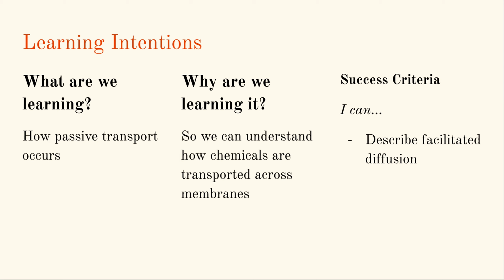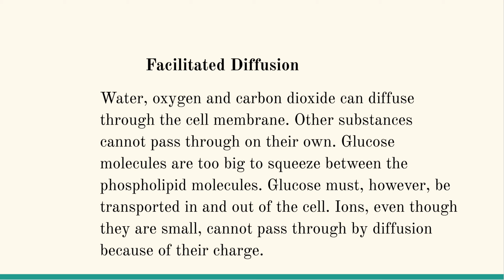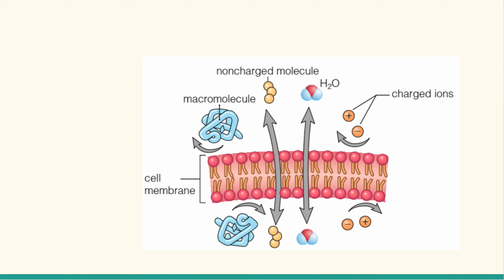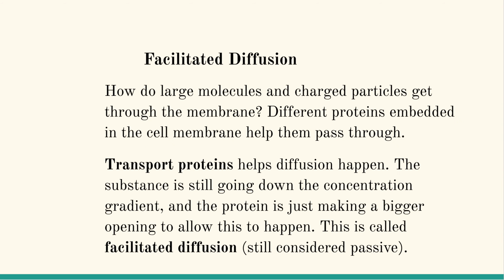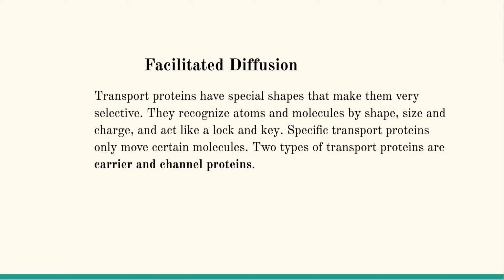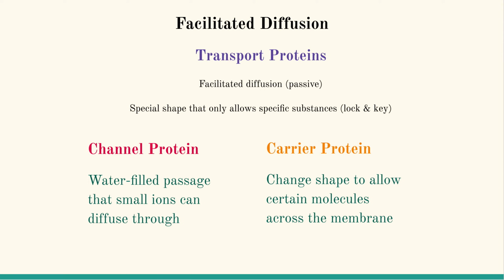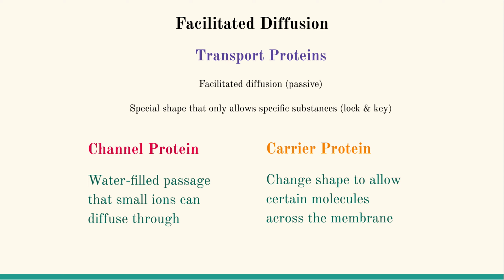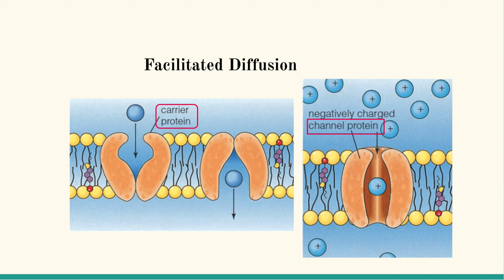Sci 10 8.2.3 Facilitated Diffusion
How does passive transport influence macromolecules and ions?